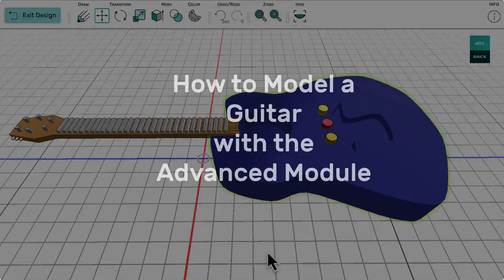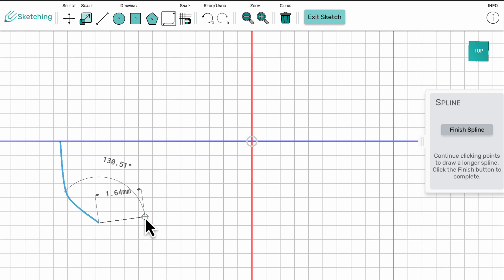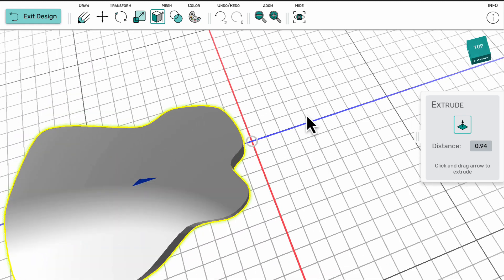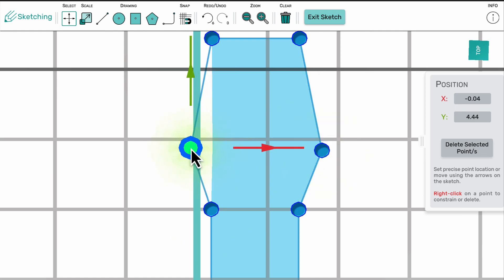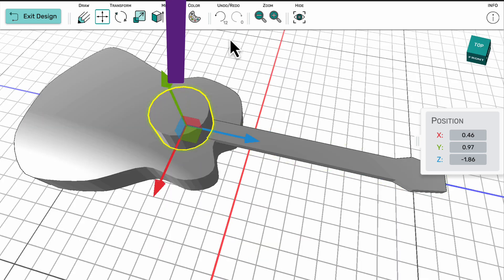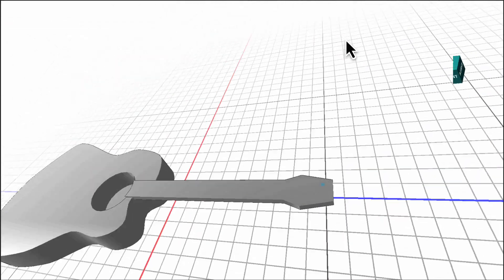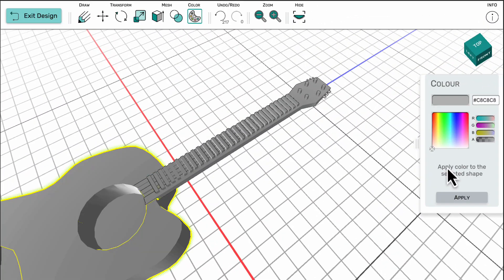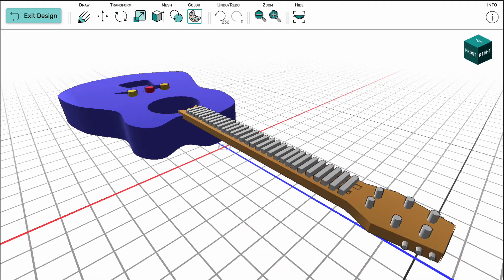Makers Empire 3D Tutorial: Making A Guitar in 3D with the Advanced design editor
Makers Empire is preparing to release an exciting new design editor in our popular Makers Empire 3D design app.

The Advanced module bridges the gap between Makers Empire’s existing design editors — Shaper and Blocker —  and professional CAD tools.

The Advanced module is suitable for students up to grade 10 and significantly extends the learning possible with Makers Empire.

Watch a guitar being made in the Advanced module.